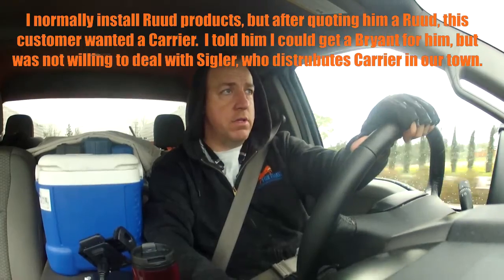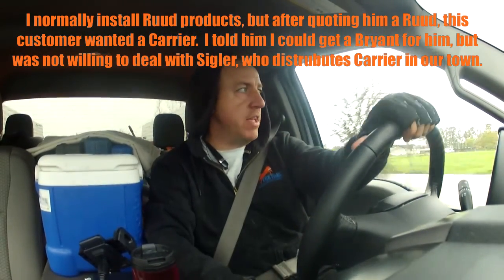Lime Cove Ct Install - Sacramento Air Conditioning Service and Repair